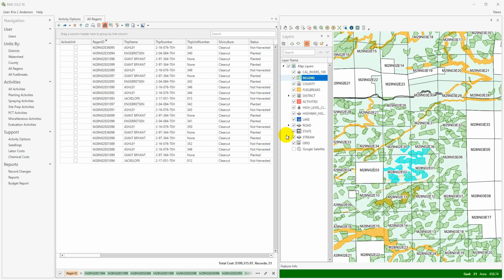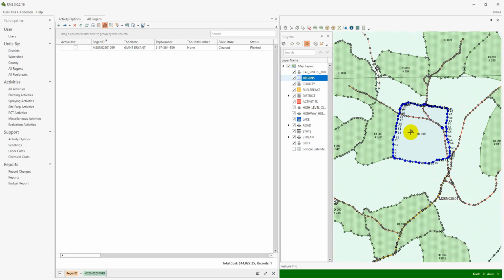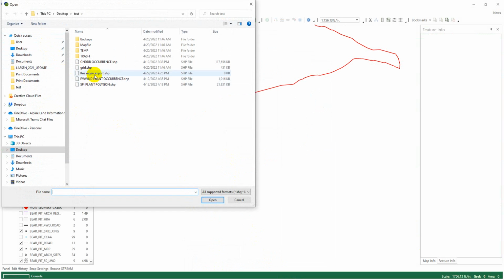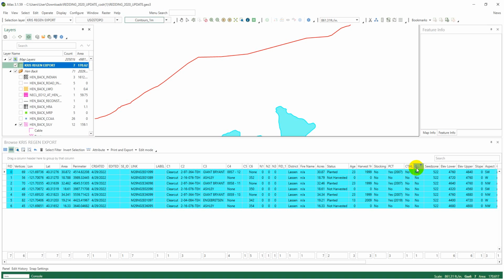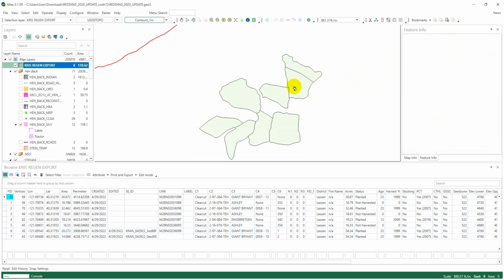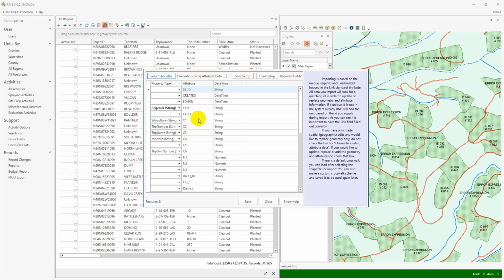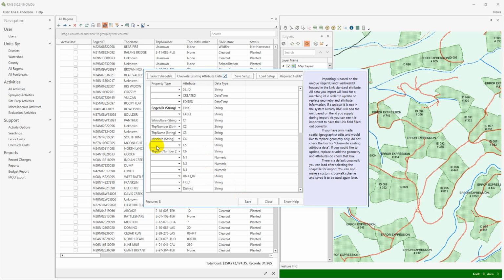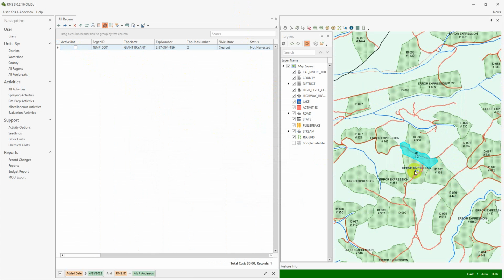Import and export units.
This will help you learn how to import and export regen or fuel breaks to RMS.